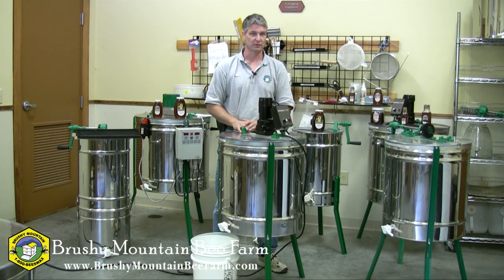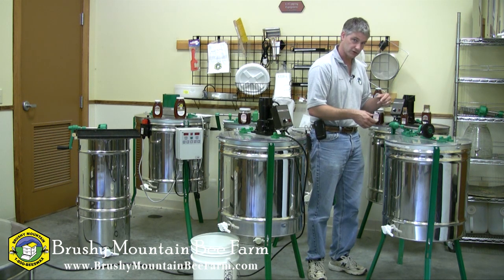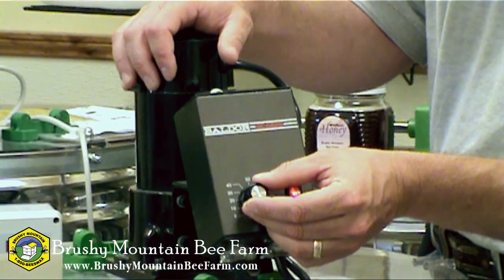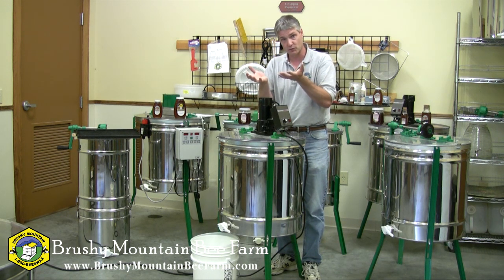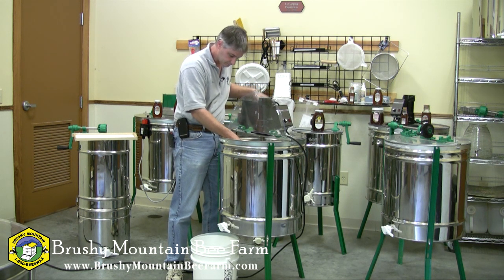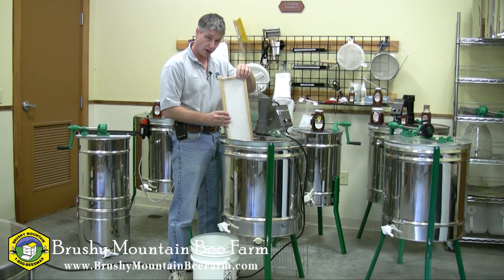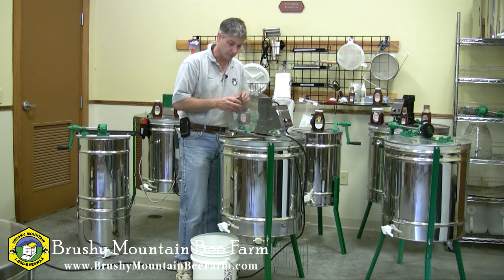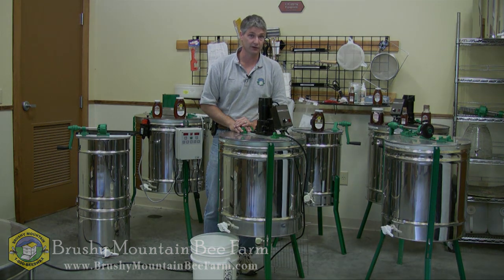9-Frame Extractors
We wanted to give you a brief description of our 9- Frame Extractors. We show you how to operate the Baldor Motor as well as the Hand Crank. We hope you find this video informative.